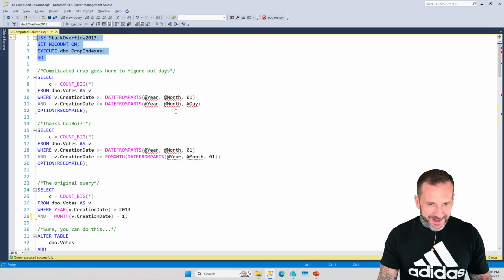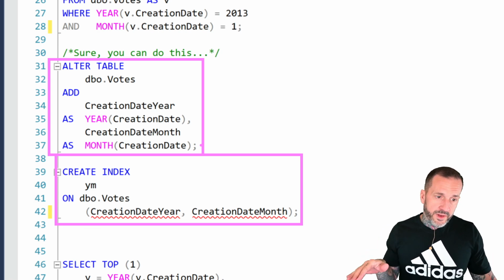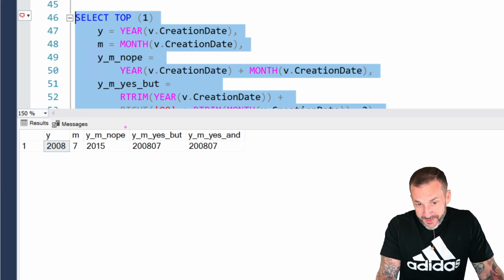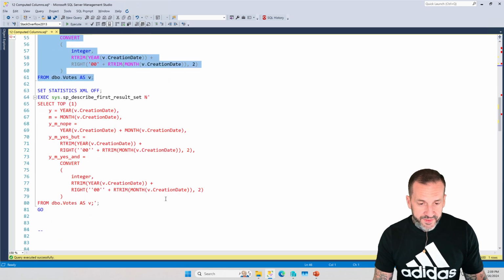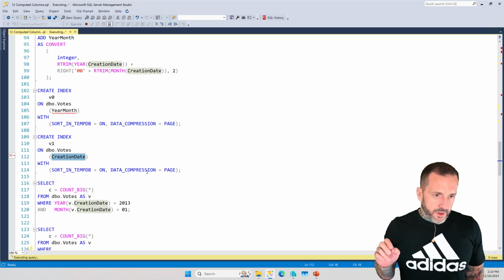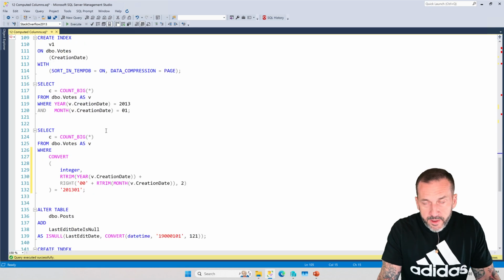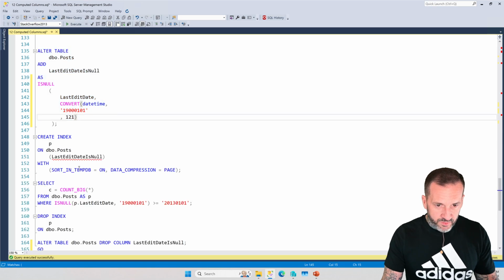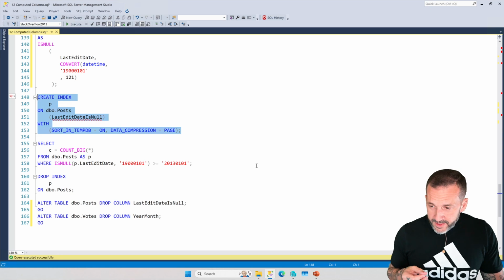Indexing SQL Server Queries For Performance: Computed Columns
In this video, I delve into computed columns and how they can be used for indexing SQL Server queries to improve performance. I explore the nuances of creating computed columns, especially focusing on concatenating year and month values correctly and ensuring that these columns are deterministic so they can be indexed effectively. Additionally, I discuss the importance of using expression matching in query optimization when working with computed columns. Whether you're a seasoned SQL Server professional or just starting out, this video offers valuable insights into optimizing your queries for better performance.

In the process, I also share some lighter moments by discussing my recent haircut and how it's affecting my appearance on camera. While I'm still getting used to the new look, I hope that doesn't distract too much from the technical content. If you're interested in supporting this channel, consider becoming a member of the Darling Data family by clicking the link in the video description. Your support helps me continue creating these helpful and engaging videos for everyone who loves SQL Server as much as I do.

CHAPTERS

00:00:00 - Introduction
00:03:45 - Indexing Computed Columns for Performance
00:08:17 - Writing Computed Column Queries Correctly
00:12:29 - Deterministic Computed Columns and Indexing
00:14:33 - Conclusion and Upcoming Topics

💬 CONNECT
Ask questions at Office Hours